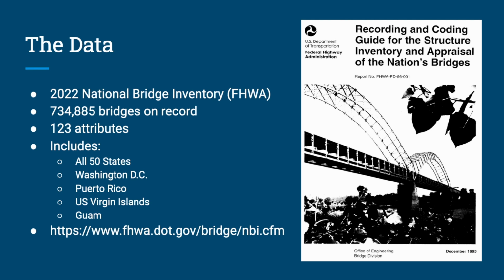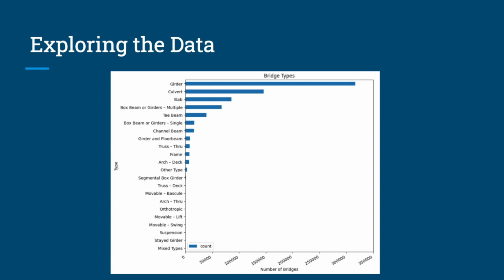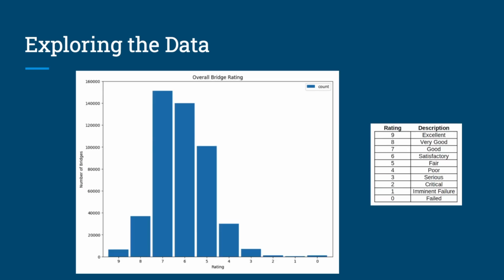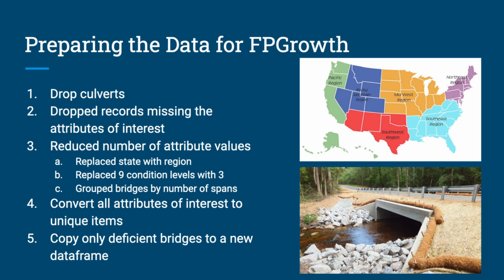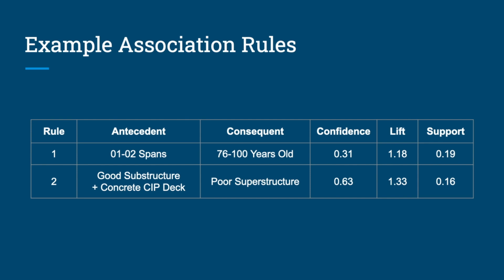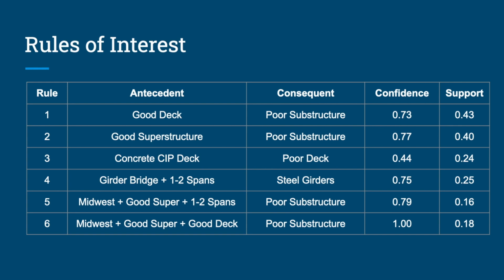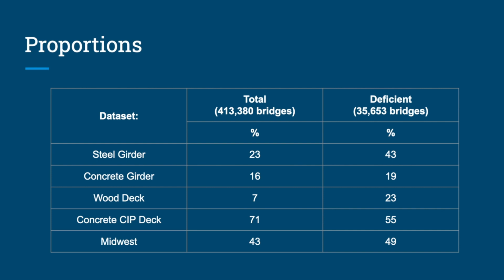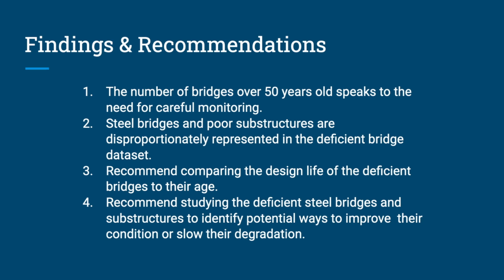Machine Learning Analysis of Structurally Deficient Bridges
This is a presentation of a personal project I did analyzing the National Bridge Inventory from the FHWA. I isolated structurally deficient bridges and looked at various attributes for each bridge using a frequent pattern analysis algorithm to identify common traits among these bridges.